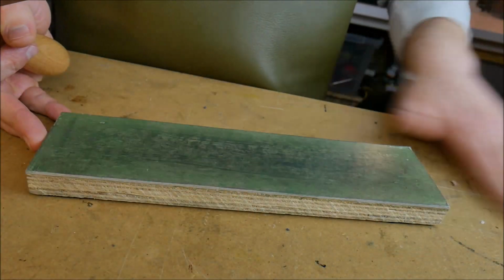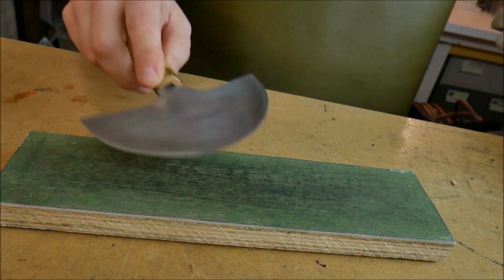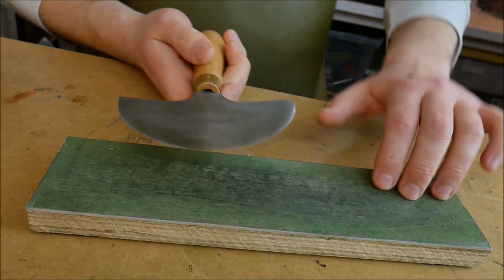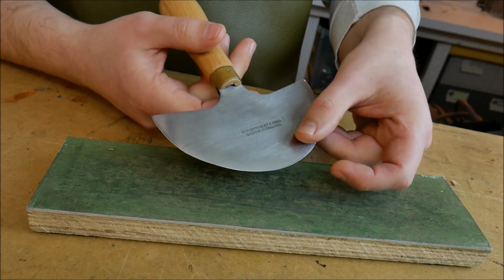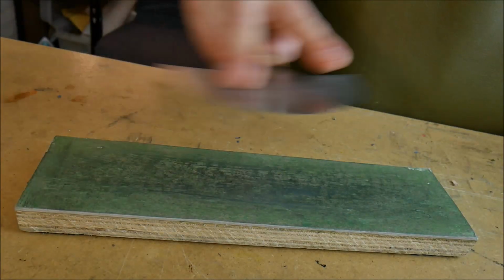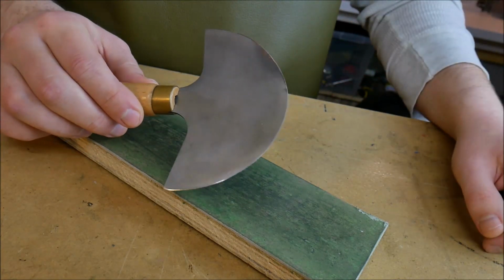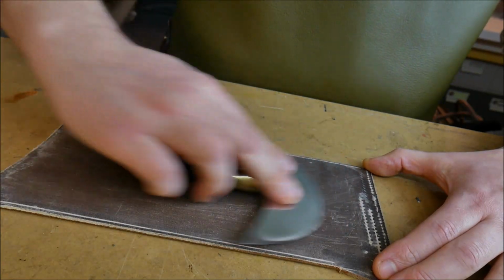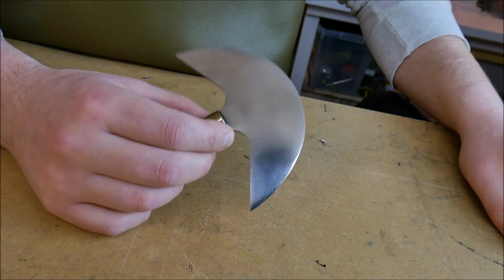How To Polish A Leather Round Knife - Leathercraft Masterclass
A short video explaining how I polish the edge of my round knives with a polishing block to keep them razor sharp.

Link to buy knife:

For an explanation of how to make a polishing block for all your knives, check out our video course 'Techniques Of The Blade'.

to learn more and start mastering your leathercraft today!

Video courses designed to accelerate your skills and teach you the techniques of fine leathercraft. Unlimited access to every video course when you purchase a plan. 🎬

Every resource you need in one place, at the click of a button. 🖱️
Learning has never been so convenient!

Eliminate confusion. Gain confidence. Master your craft.